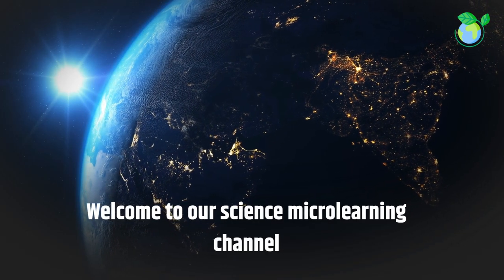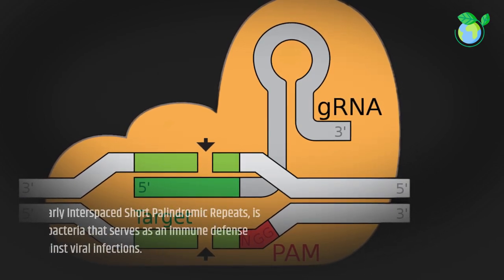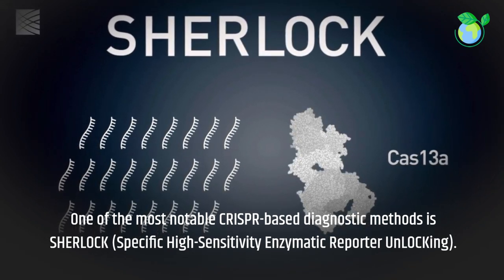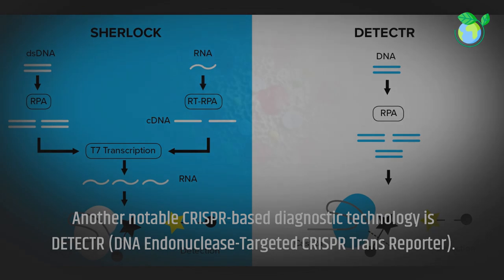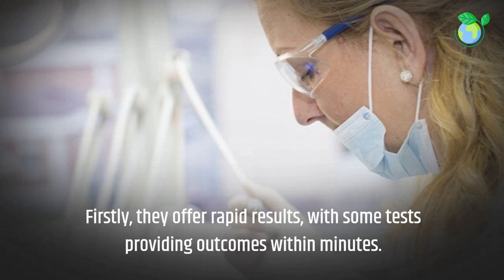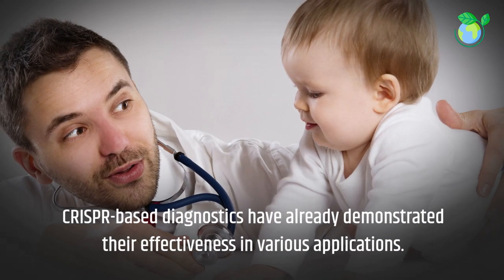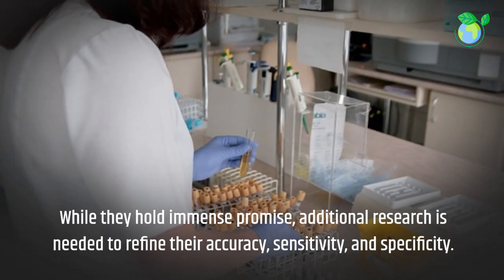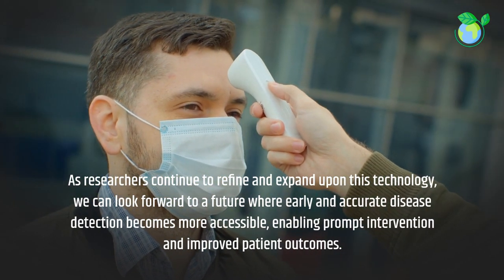CRISPR-Based Disease Detection: A Game-Changer in Diagnostics (6 Minute Microlearning)